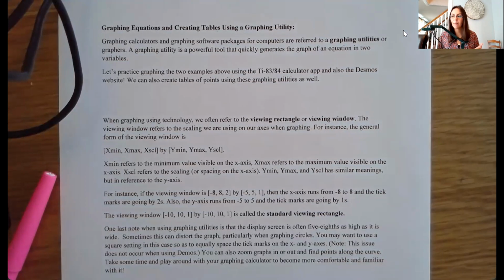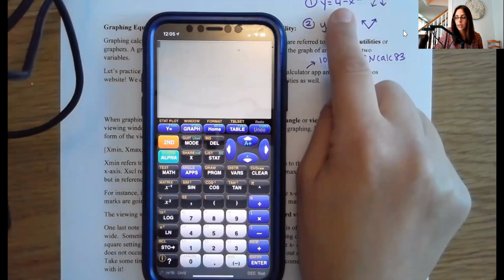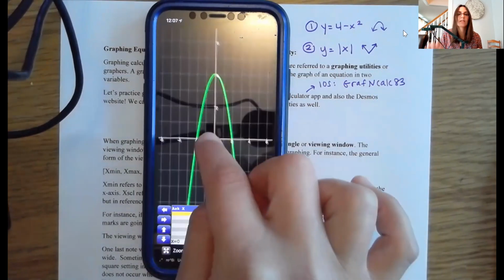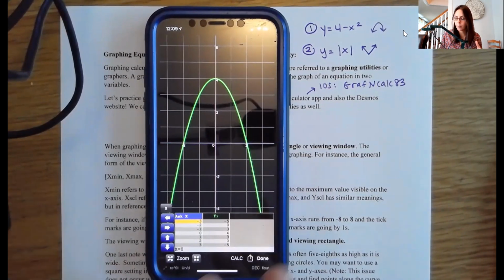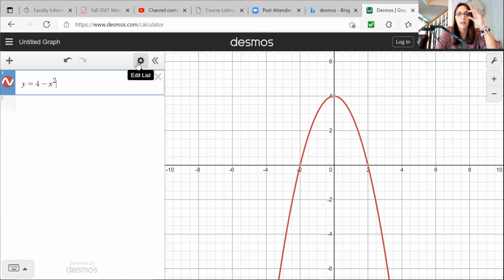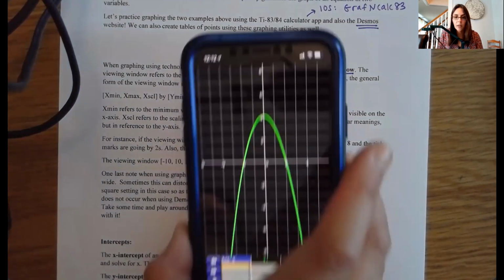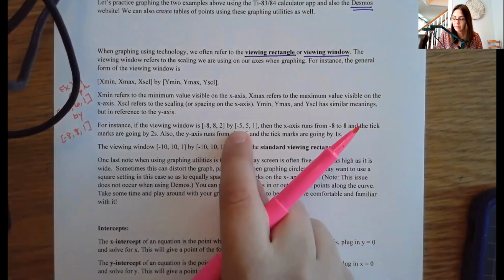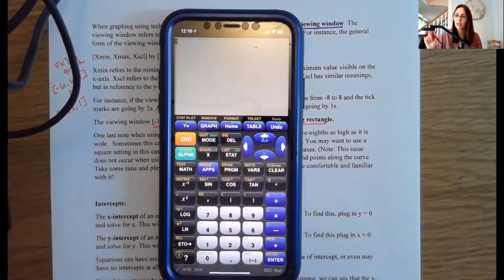MAT162: Section 1.1, Part 2 of 3